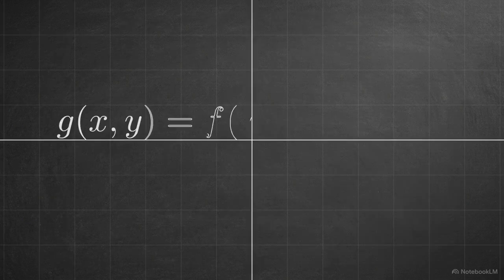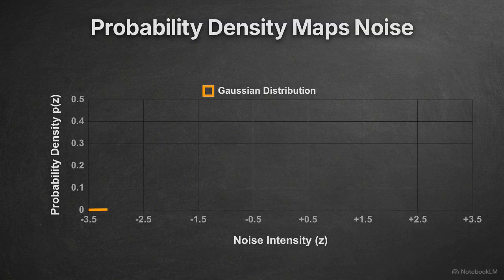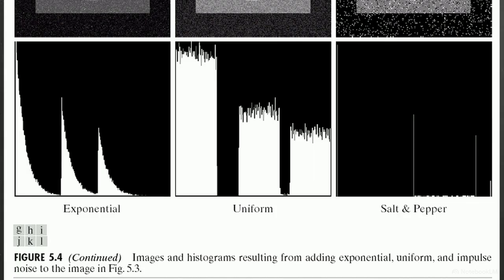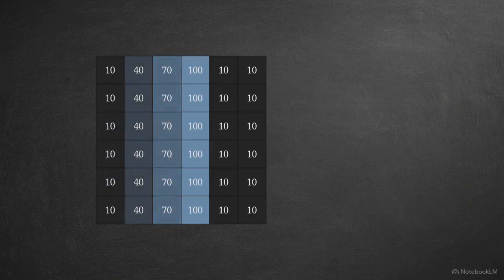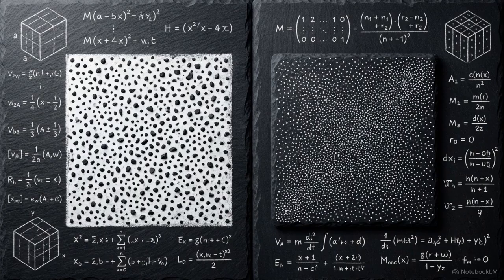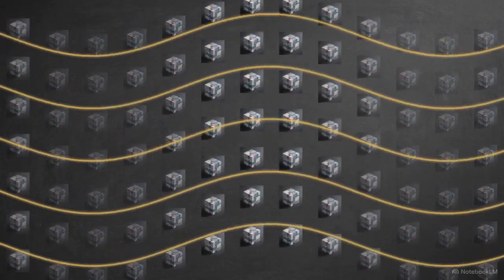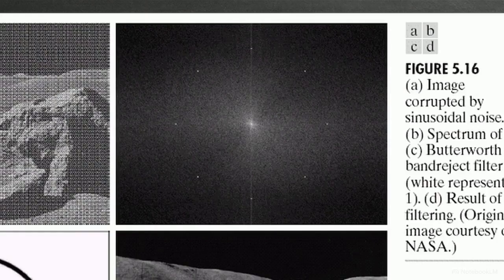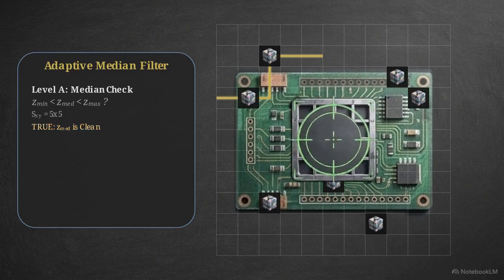The Math of Perfect Pictures: Image Restoration vs. Enhancement 🌌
When a satellite or telescope captures an image of the cosmos, the data is rarely perfect. But how do scientists clean up this corrupted data without destroying the original signal? It’s a process called Image Restoration—and it’s entirely different from standard subjective image enhancement.

In this video, we break down the rigorous, objective math behind digital noise reduction. You'll learn how to identify different noise profiles (like Gaussian, Rayleigh, and Salt-and-Pepper) using histograms and probability density functions. From Arithmetic Mean filters to advanced Contraharmonic and Adaptive Median filters, we explore how engineers translate physical damage into a mathematical equation that can be reversed. We also dive into the Frequency Domain using Fourier Transforms to eliminate complex electromagnetic interference.

Discover the precise algorithmic logic used to mathematically recover our visual understanding of the universe.

⏱️ Organized Timestamps
[00:00] Image Enhancement (Subjective) vs. Image Restoration (Objective)

[00:32] The Core Equation: Pristine Signal + Noise

[01:26] Modeling Noise: Probability Density Functions (PDFs)

[01:53] Profiling Interference using Histograms

[02:46] The Arithmetic Mean Filter: Blurring Out Gaussian Noise

[03:10] The Geometric Mean Filter: Preserving Structural Details

[04:06] The Contraharmonic Mean Filter: Targeting Pepper & Salt Spikes

[04:37] The Dangers of Mismatched Algorithms & Amplifying Entropy

[05:08] Periodic Electromagnetic Interference & Global Patterns

[05:30] Frequency Filtering: Using Fourier Transforms & Butterworth Band Reject

[06:17] Adaptive Median Filters: Smart Decision-Making Logic

[06:45] Level A & Level B Logic Gates for Edge Protection